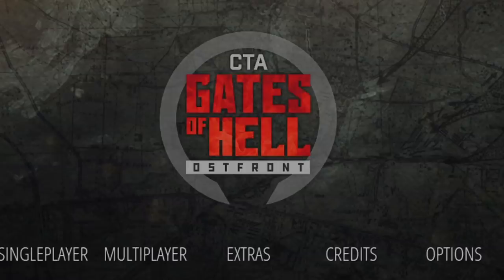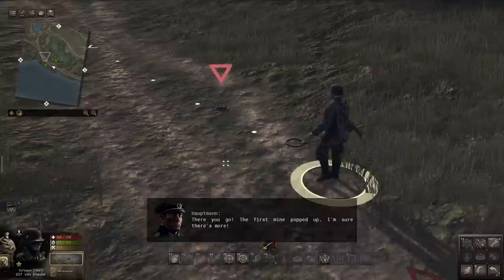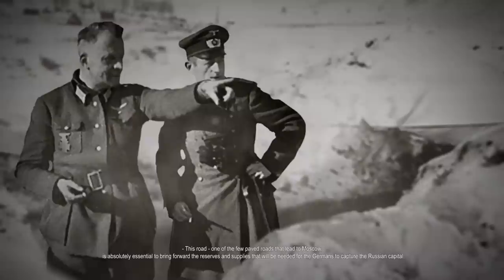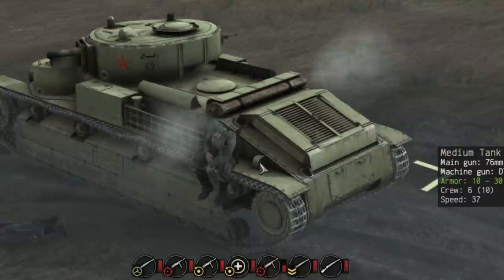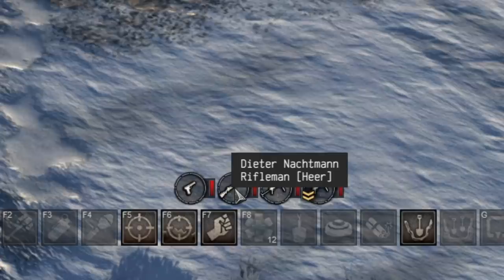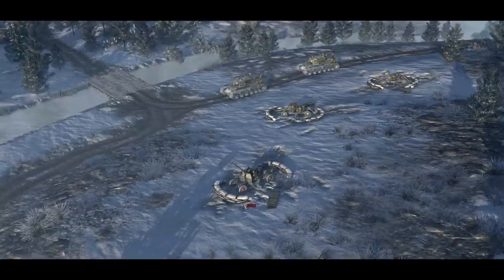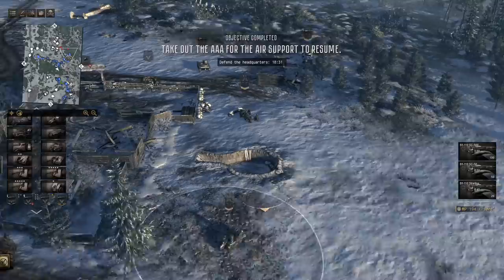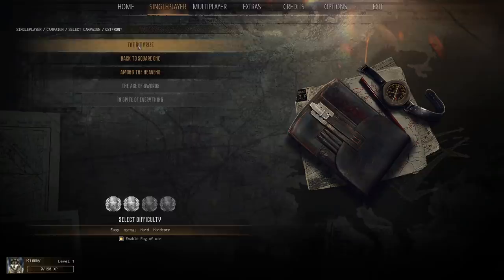Gates of Moscow - Germany | Call to Arms - Gates of Hell: Ostfront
Cheers to Barbedwire Studios for giving me a key to Gates of Hell: Ostfront.

Had a wild time with this. Never touched Call to Arms for more than a few minutes before, but this really hit the spot. I'm so happy we've had multiple great RTS releases recently, and I can't wait to show off the rest of the campaign, or the multiplayer and co-op modes.